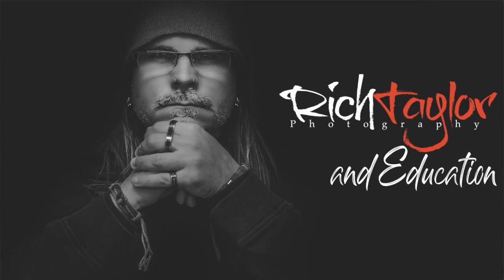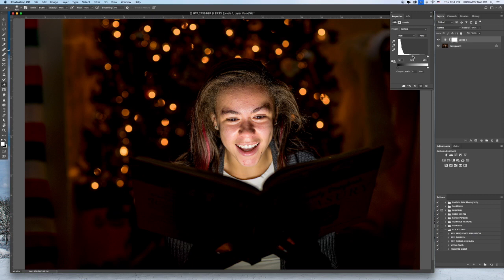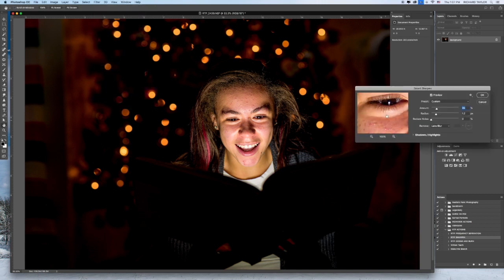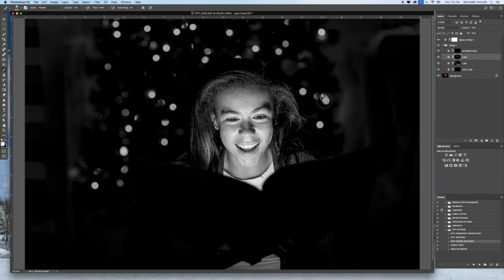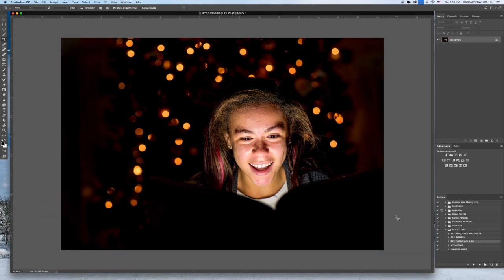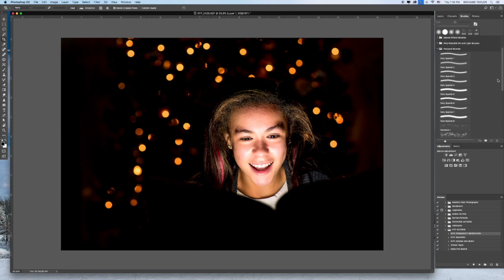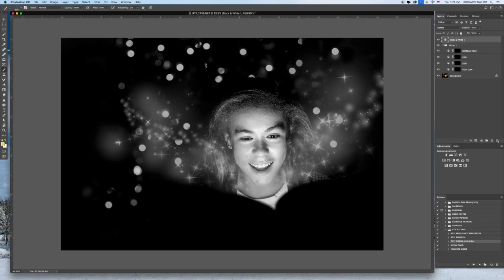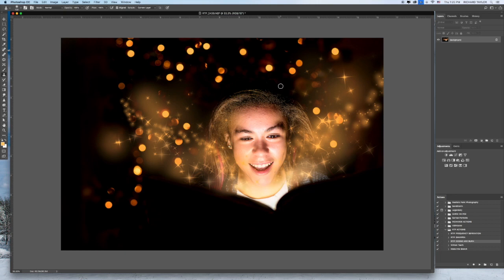HOW I GOT THE SHOT - MAGIC BOOK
This tutorial will show you how to shoot and perform moderate editing to achieve a magical book of light.